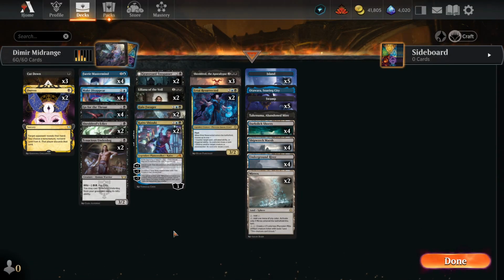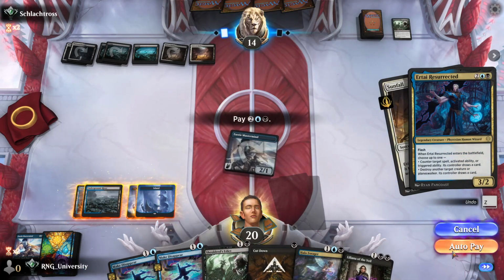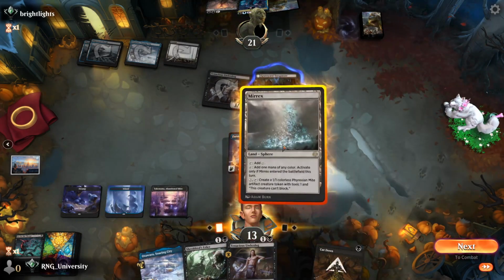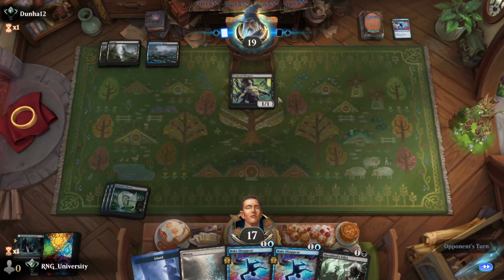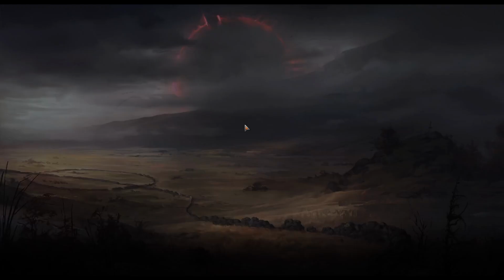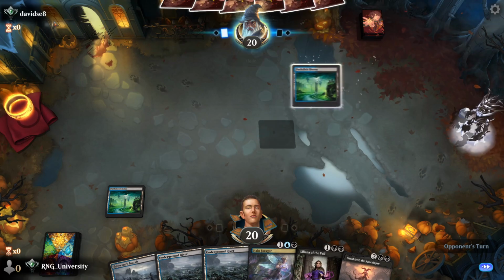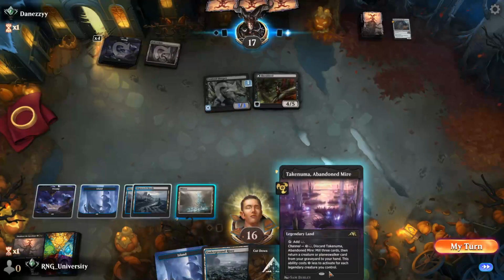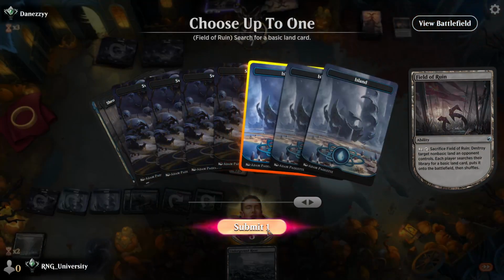Dimir Midrange Is Despised By Matchmaker (MTGA MOM Standard 75)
This is my 75th video for Magic the Gathering Arena Gameplay during the March of the Machines Standard Meta.

Today, I played a Dimir Midrange deck hoping to have fun.
Unfortunately, the matchmaker decided we will only have mirror matches, and only with opponents that has luckier hands.
The whole day was a struggle.

Exported Decklist:
4 Faerie Mastermind (MOM) 58
2 Liliana of the Veil (DMU) 97
3 Cut Down (DMU) 89
2 Halo Forager (MOM) 227
2 Mirrex (ONE) 254
3 Sheoldred, the Apocalypse (DMU) 107
2 Sheoldred's Edict (ONE) 108
2 Duress (STA) 29
4 Go for the Throat (BRO) 102
2 Kaito Shizuki (NEO) 226
5 Island (UNF) 236
5 Swamp (UNF) 237
4 Underground River (BRO) 267
4 Darkslick Shores (ONE) 250
4 Shipwreck Marsh (MID) 267
1 Otawara, Soaring City (NEO) 271
1 Takenuma, Abandoned Mire (NEO) 278
2 Ertai Resurrected (DMU) 199
2 Tenacious Underdog (SNC) 97
4 Make Disappear (SNC) 49
2 Graveyard Trespasser (MID) 104